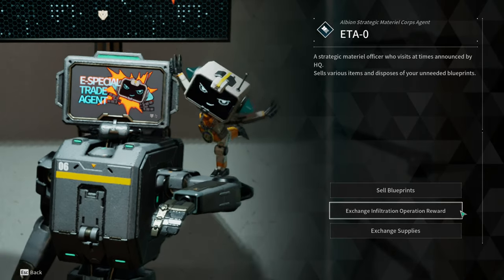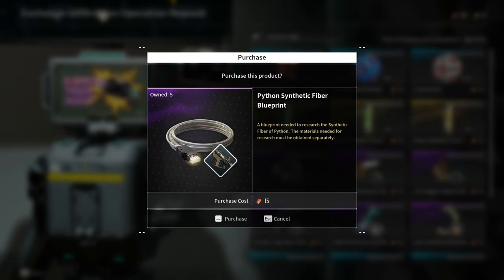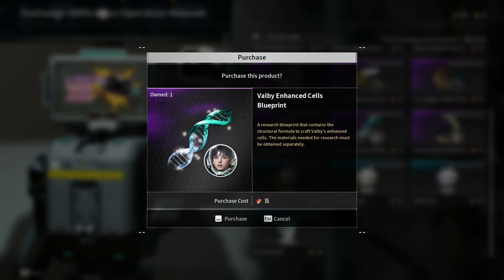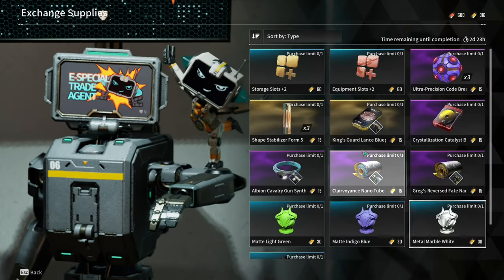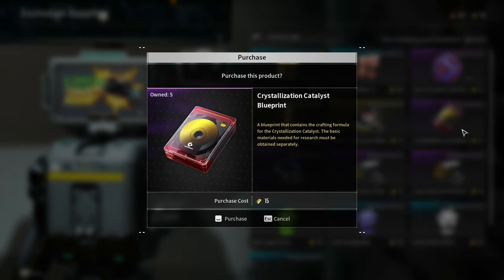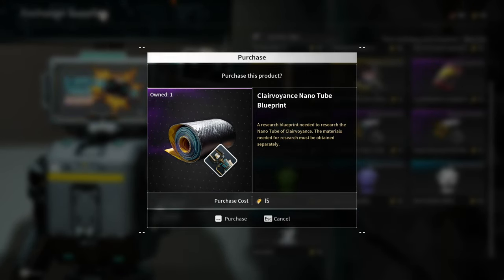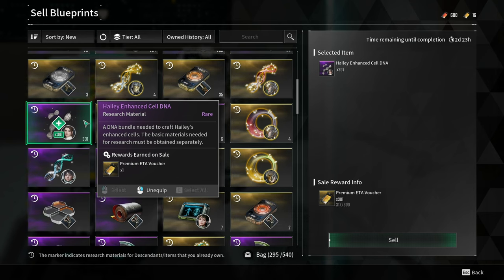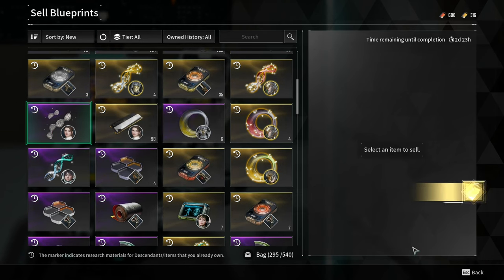ETA 0 Season 1 Fourth Week Nov 1 | The First Descendant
ETA-0 Third Week.

Editor:
Average Braids